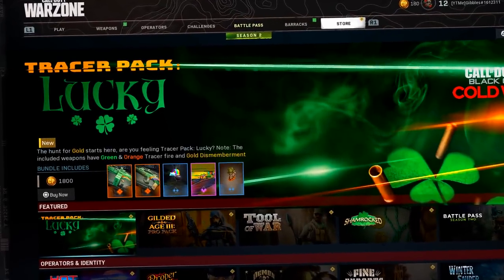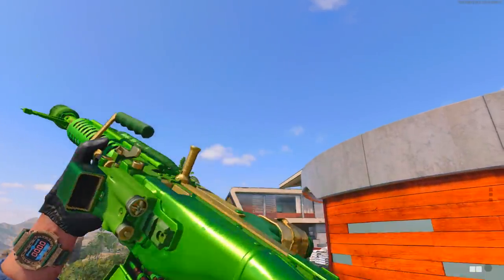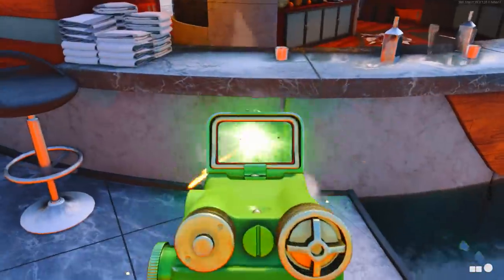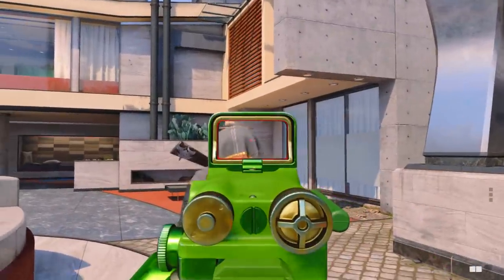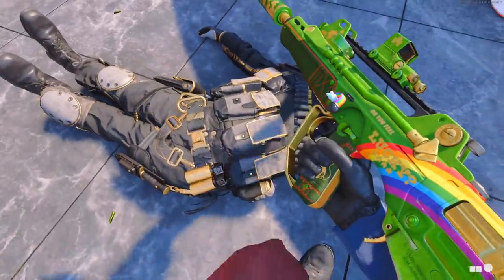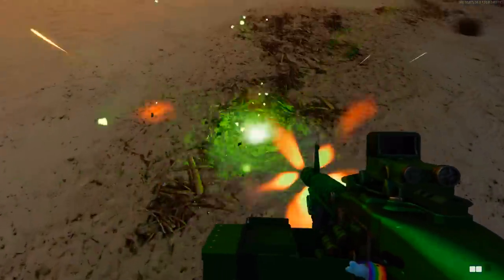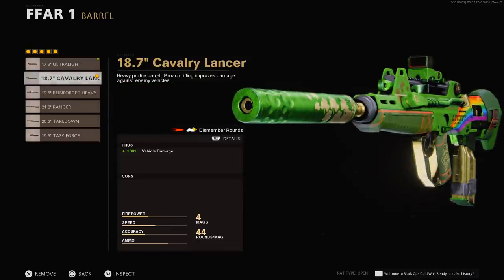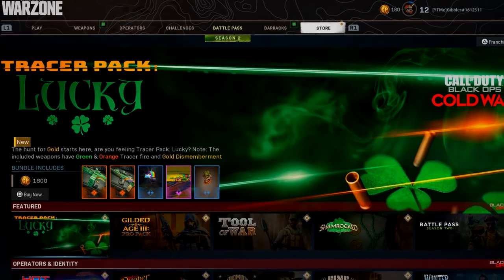the NEW TRACER PACK LUCKY in COLD WAR & WARZONE! 🌈(NEW GOLD DISMEMBERMENT EFFECT + TRACERS)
So yeah today I take a look at the New Tracer Pack Lucky in Cold War! This bundle includes the new "Shillelagh" M60, "Wee Lad" FFAR blueprints which have Green & Orange Tracer fire with Gold Dismemberment!

Whatcha think?? 👀

HURRY! First 1,000 orders receive a FREE Warzone challenge coin.

"Tracer pack lucky"
"cold war tracer pack lucky"
"tracer pack lucky cold war"